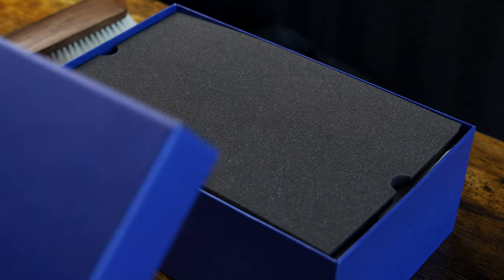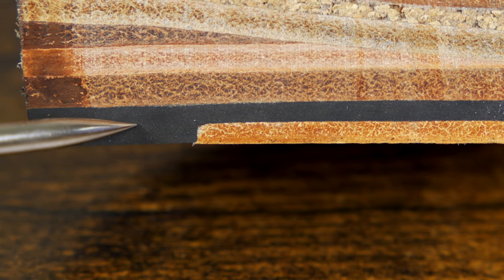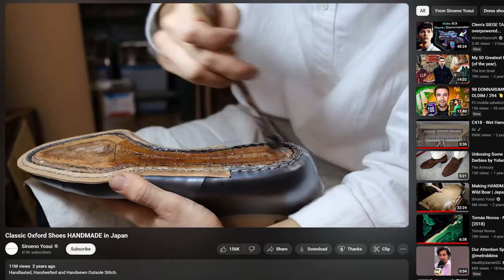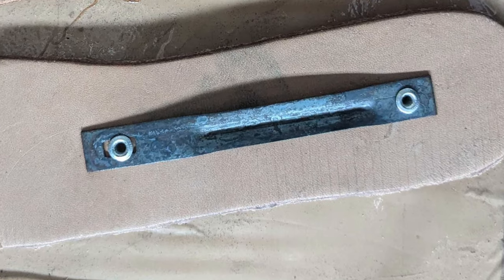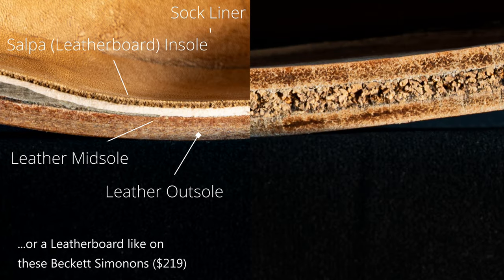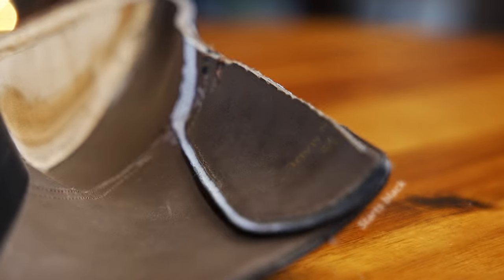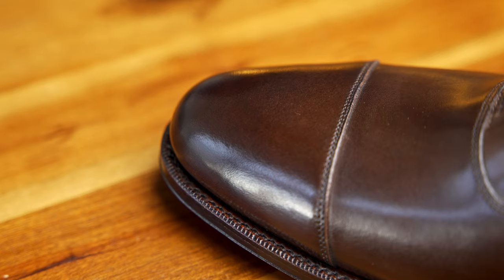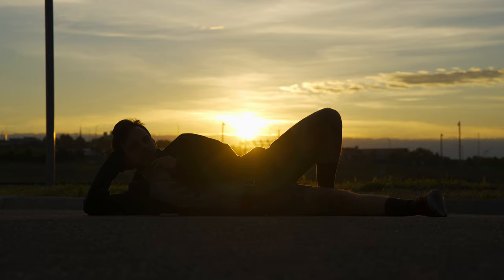BRIDLEN Ultimate Review (Cut in Half, Materials, Design, Flaws, Comfort, Style, Fit, Autism) - $250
Bridlen is literally the Warhammer 40k Space Marine 2 of the international dress shoe market.

\\\ ⌚️ Timestamps \\\
00:00 - Model Choice & Transparency
01:14 - Construction & Materials
08:13 - bagzzzzz (??)
10:40 - Last Design
12:25 - Design Details
22:35 - Imperfections
26:19 - Alternatives
27:13 - Fit
28:58 - Styling

Buy Mode 1 - The Sims
Soviet Connection - GTA IV
Outset Island (Qumu Remix) - The Legend of Zelda: The Wind Waker
Wii Shop Channel Main Theme - Wii
Peril - Halo 2
Secret Course - Super Mario Sunshine
Gusty Garden - Super Mario Galaxy
Outset Island (Disco Bible Remix) - The Legend of Zelda: The Wind Waker

\\\ 🖼️ The Painting \\\